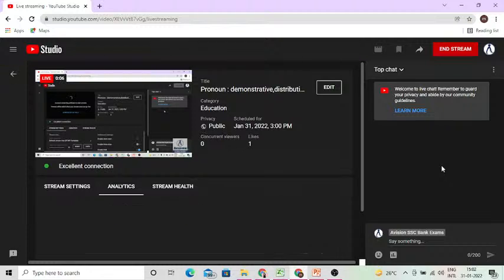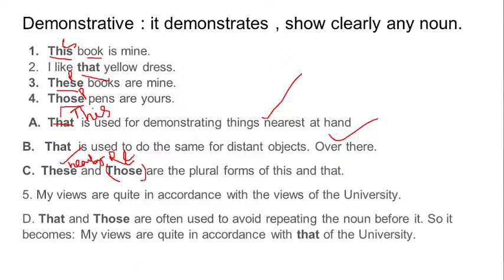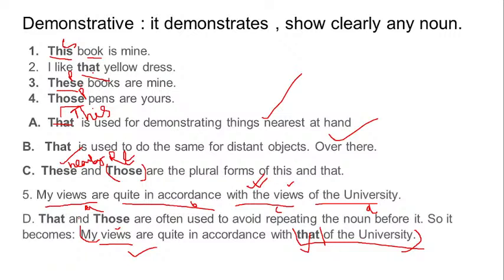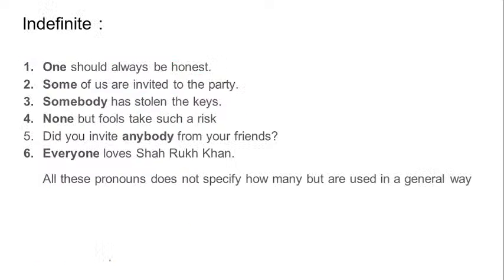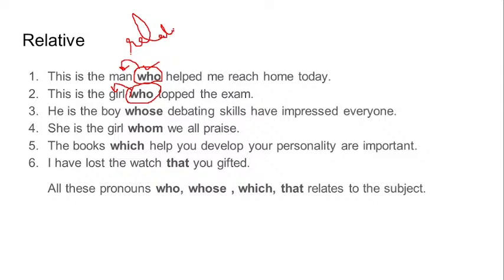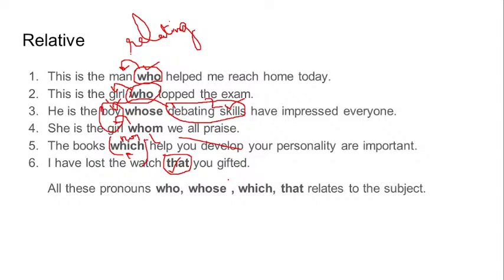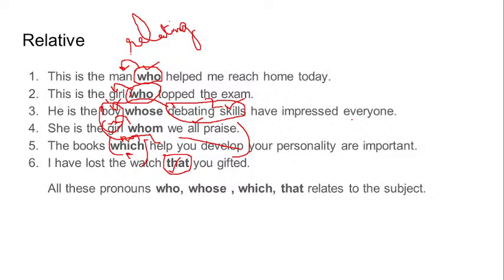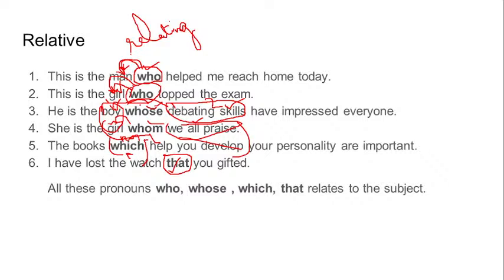Pronoun : demonstrative,distributive, indefinite and relative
know the uses of the mentioned pronouns